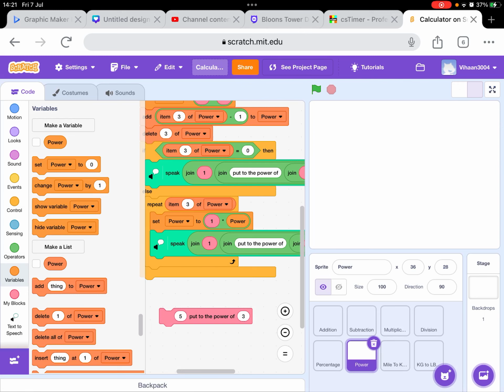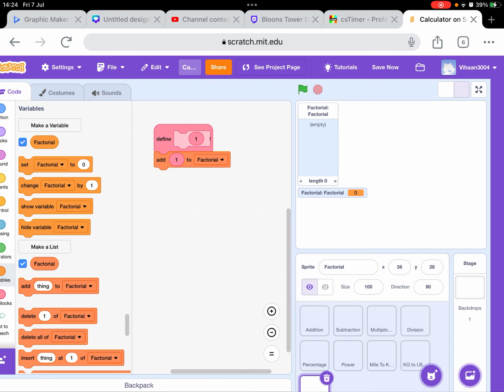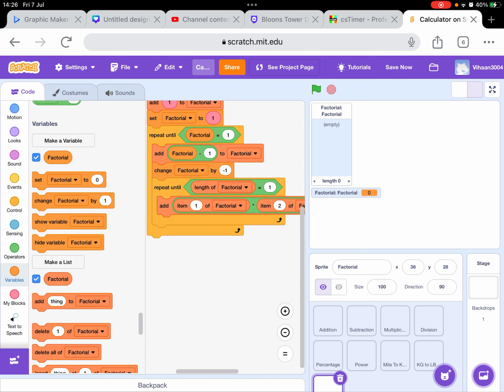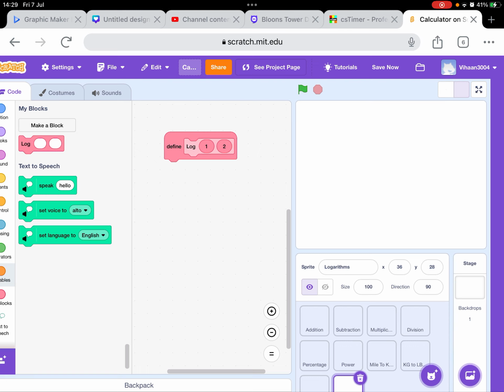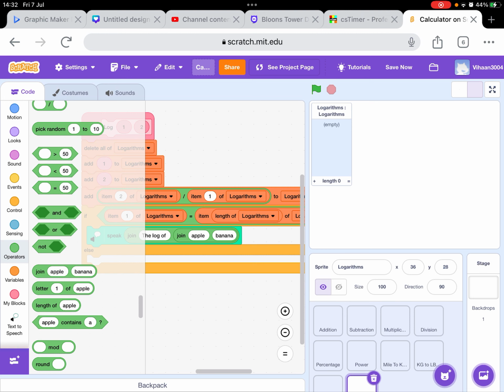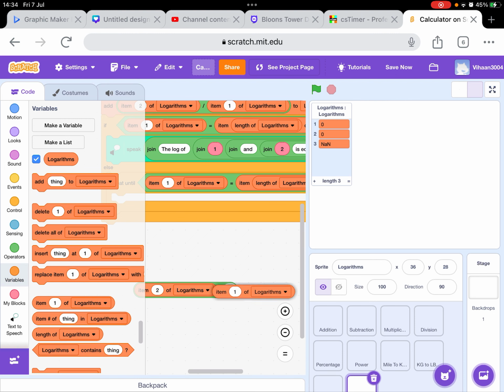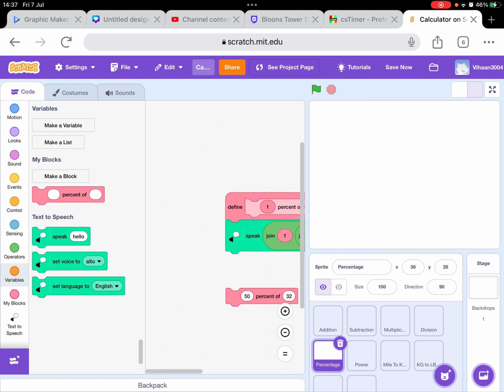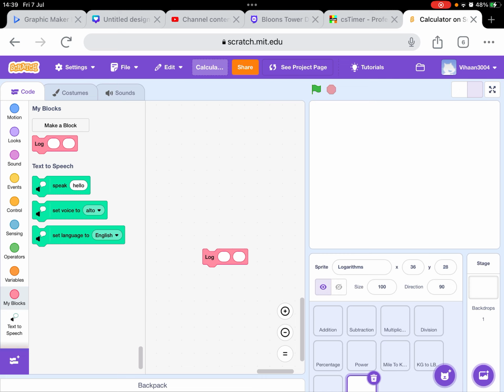How To Make A Calculator In Scratch | Factorial & Logarithms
In this video, we make  Factorial And Logarithms In a calculator in scratch!!
It’s SUPER EASY and ANYONE can make it